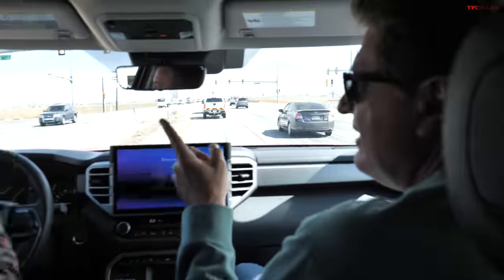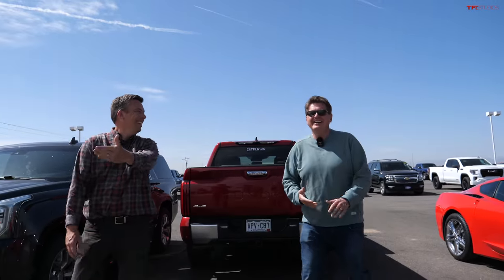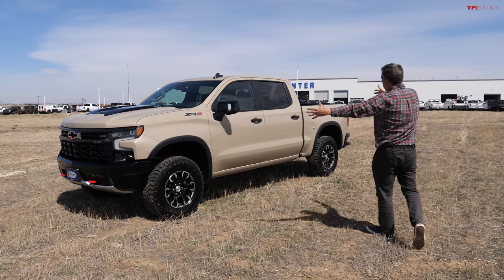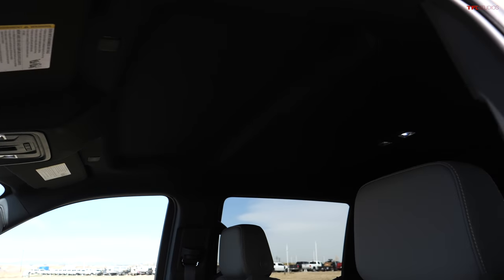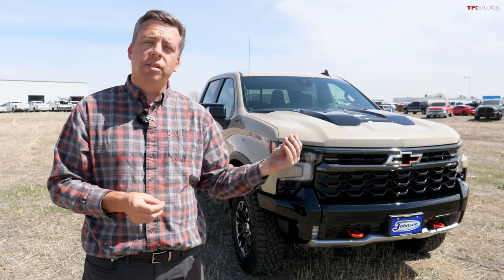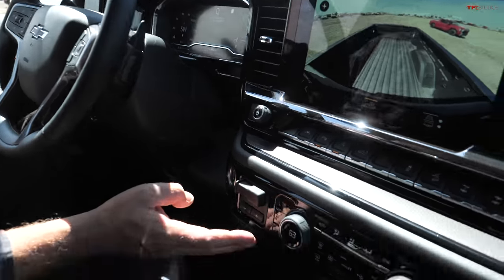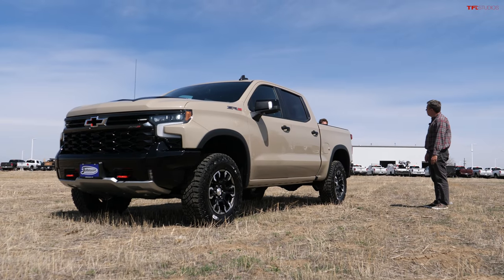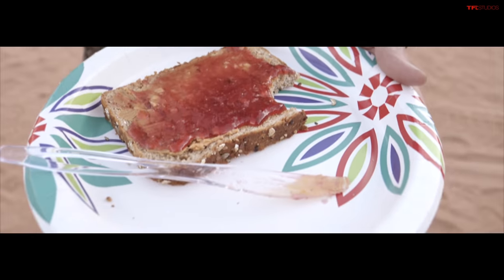We Traded Our 2022 Toyota Tundra TRD On This Brand New Off-Road Truck - Here's Why!